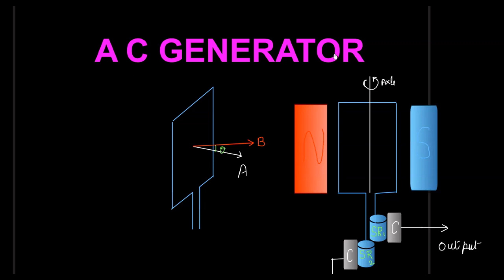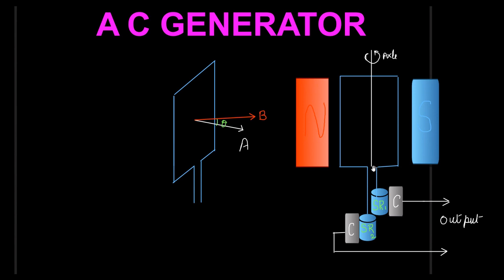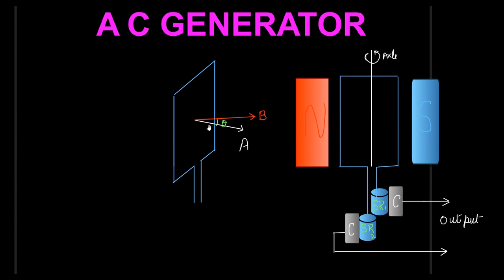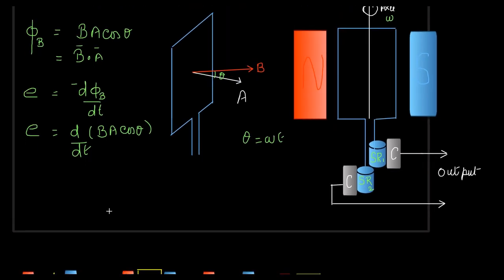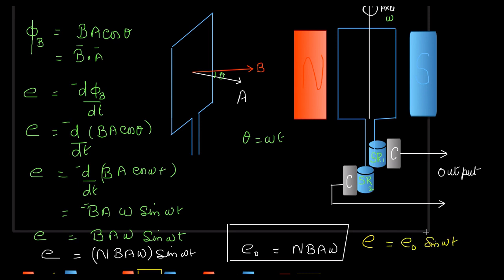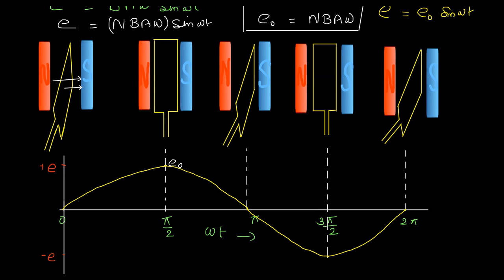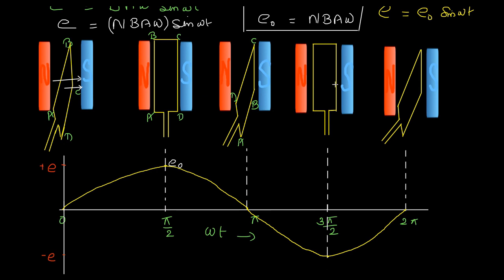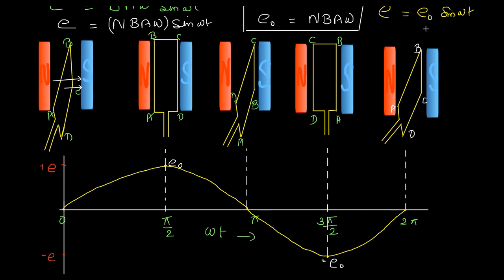A C GENERATOR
A Short video that explains the Principle, Construction and Working of AC Generator. It is meant for the students of Higher Secondary Class.